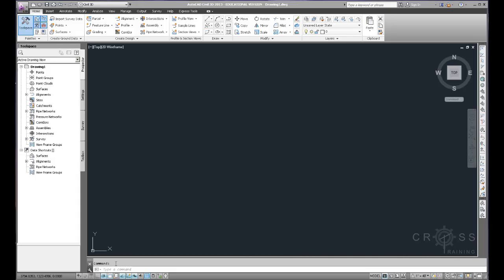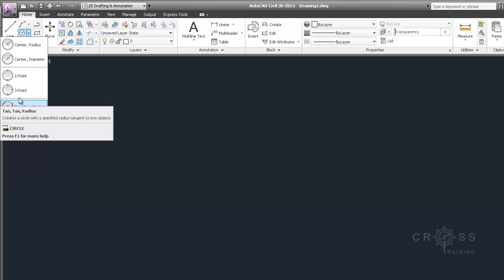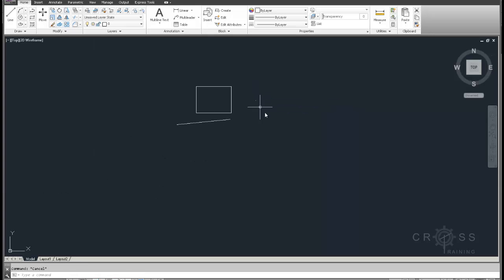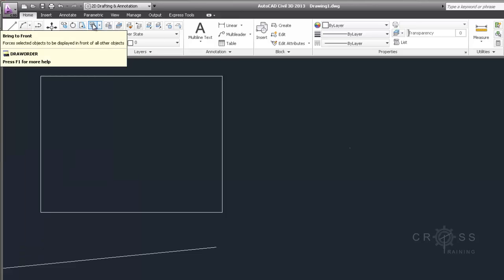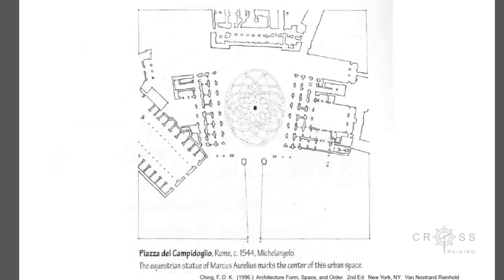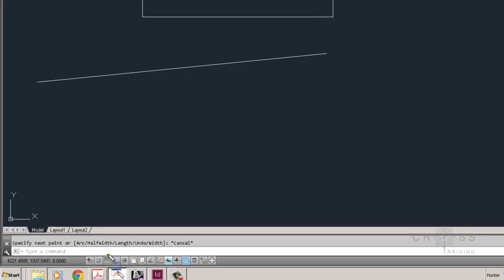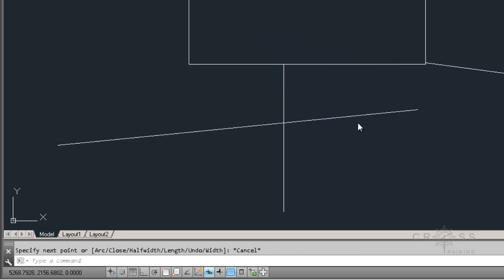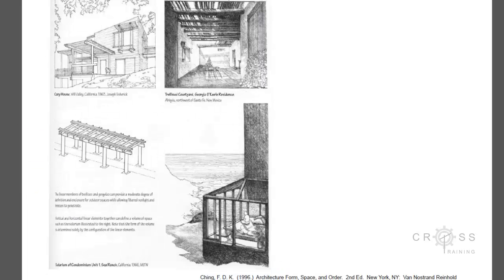1.2.5.1 Basic Drawing Elements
Basic drawing elements used in modeling too.